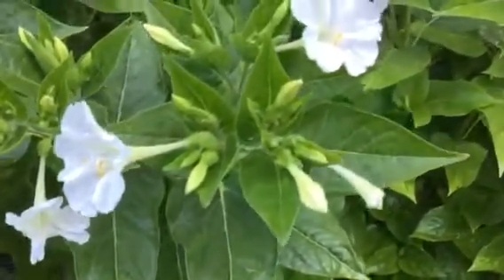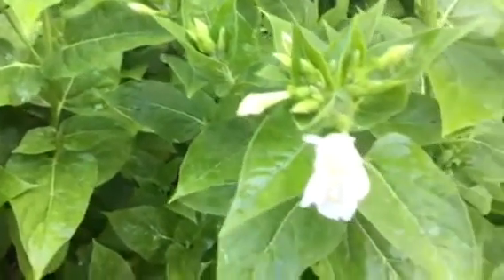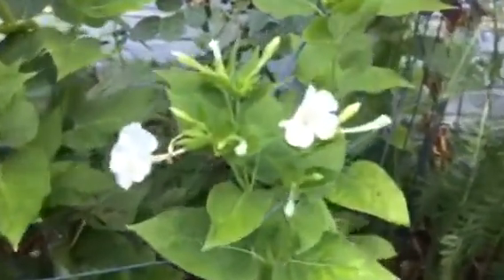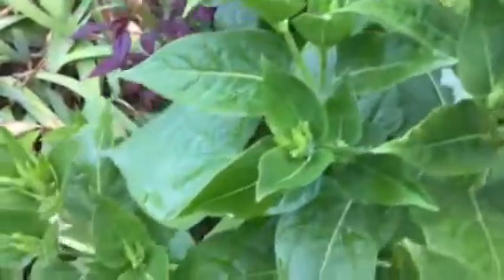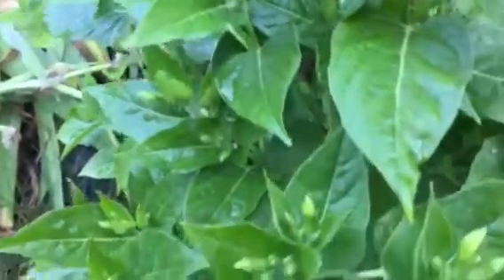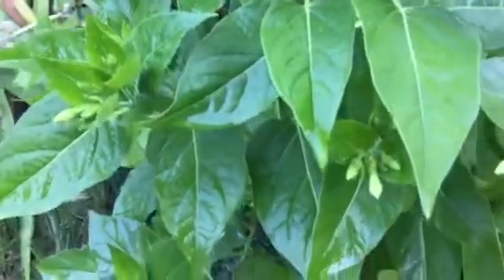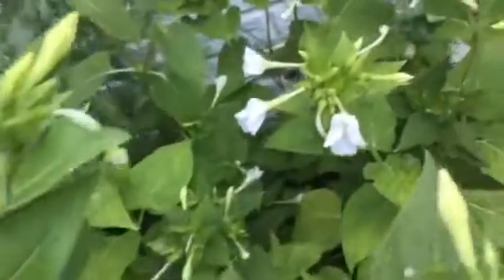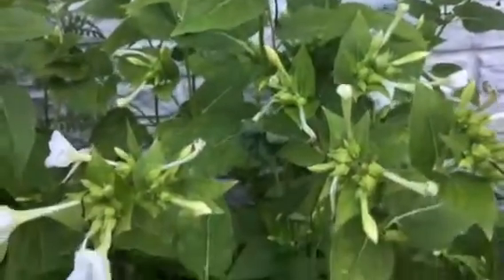Four O'Clocks Join Summer Parade of Gorgeous Flowers!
itsgardeningtime.com It's early Summer in the Mid-Atlantic area of the U.S.A. and Four O'Clocks join our Summer Parade! These low-maintenance perennials blooms dainty white flowers throughout the Summer and early Autumn. To learn more about growing Four O'Clocks